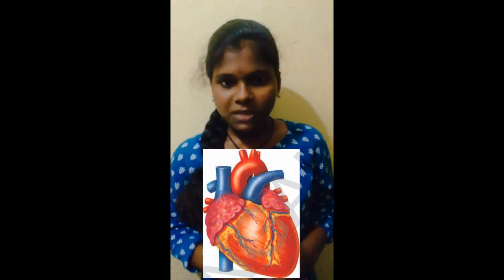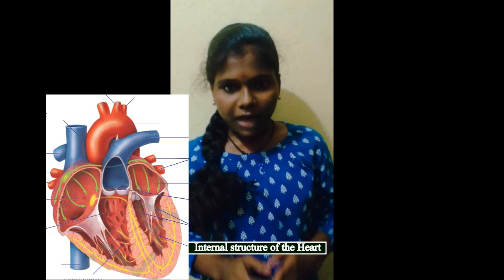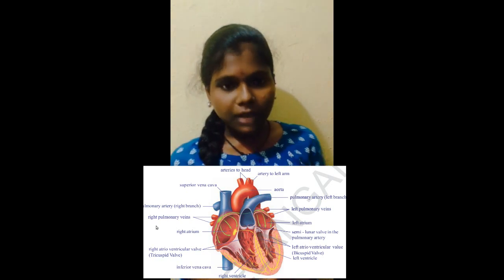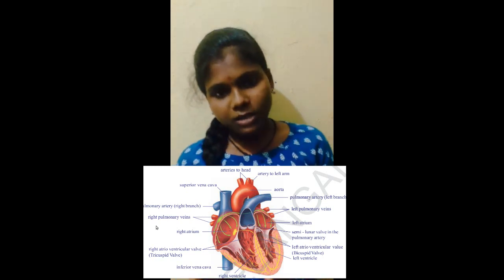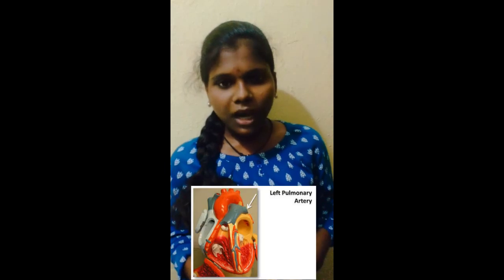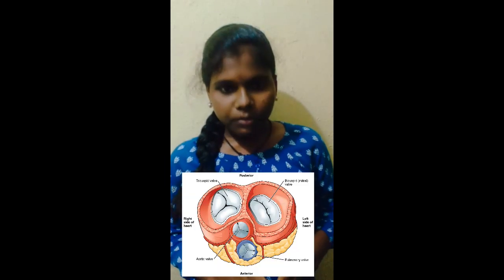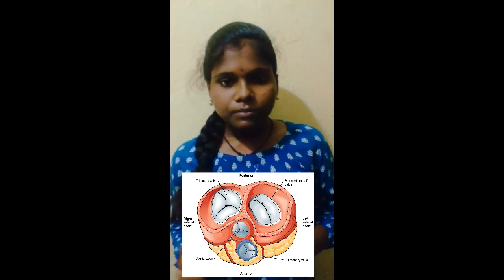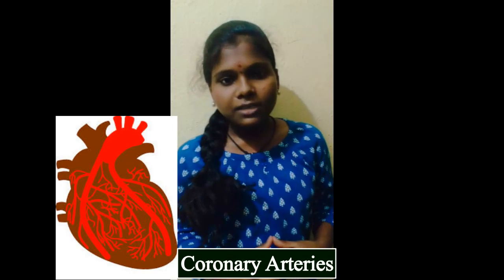OMT- One Minute Talk of Kavya of ZPSS M.J.Pally Student.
OMT- One Minute Talk of Kavya of ZPSS M.J.Pally Student. OMT is new a pedagogy This is about to explain one Biology concept (Heart)  by the students.